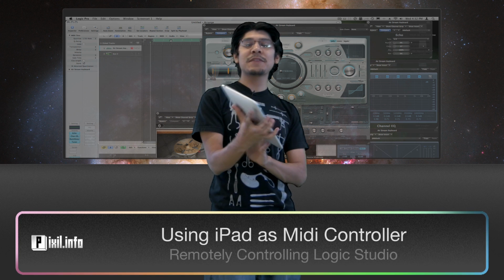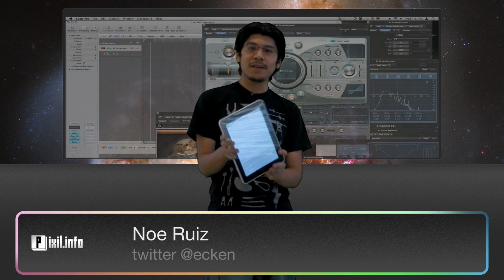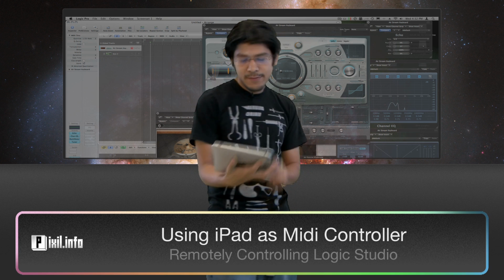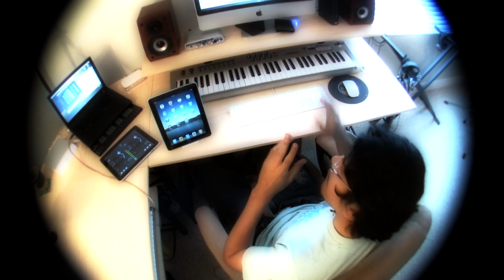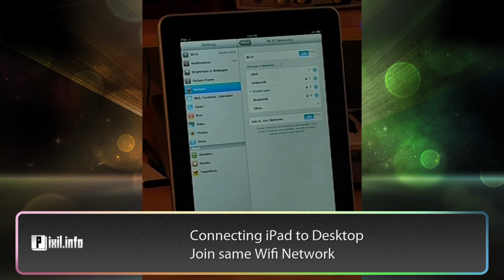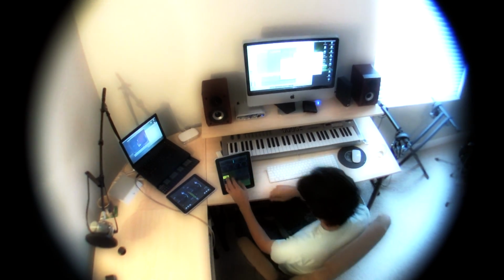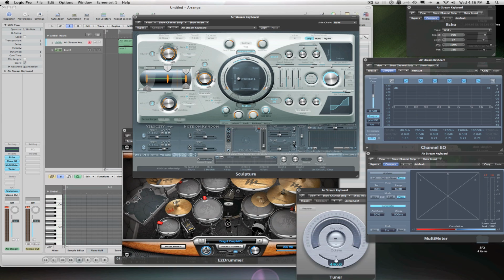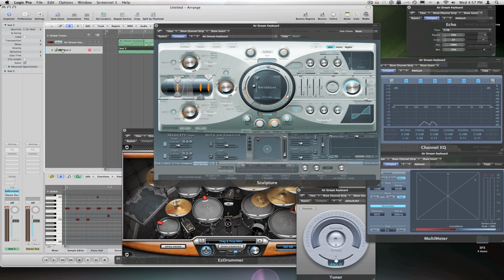Pixil.info - How to Use iPad as Midi Controller for Logic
On today's episode, ecken shows us how we can use the iPad as a midi controller!
Practical uses,  easy, No Script Setup!

We can use it to remotely control Logic Studio, Pro Tools, Reason, and a whole bunch of other programs, Lets take a look!